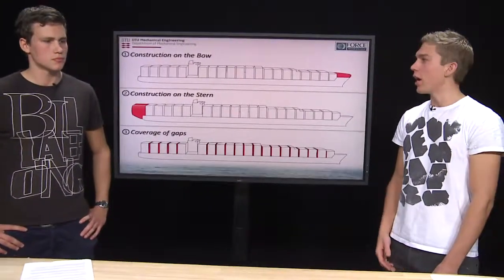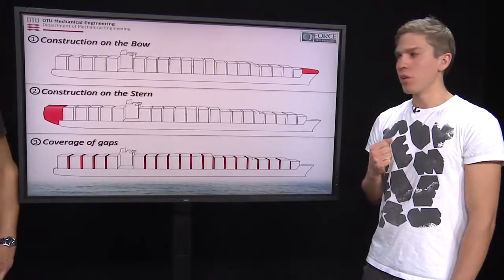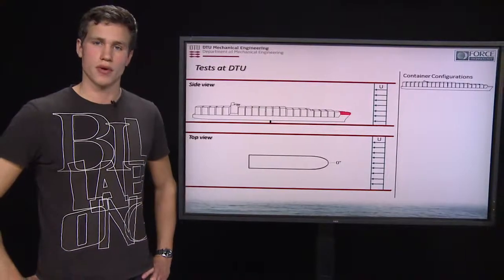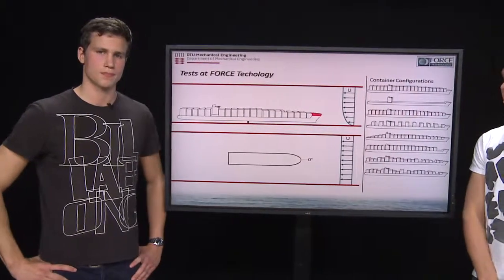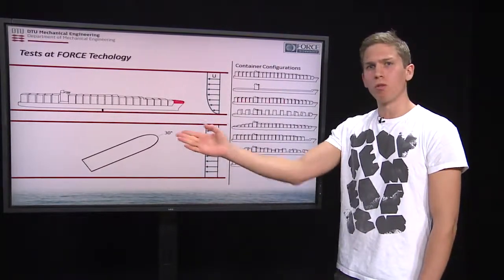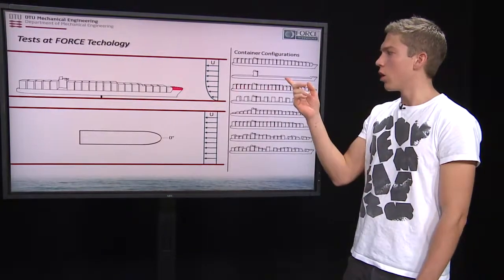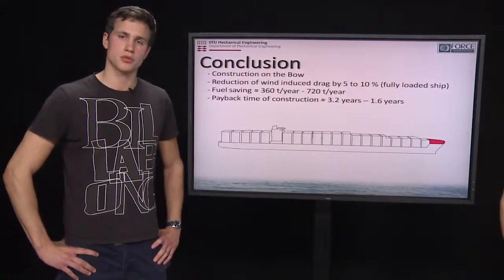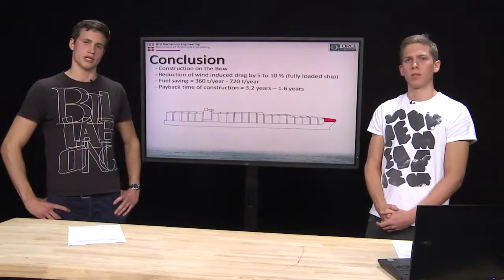GRØN DYST: Månedens projekt november 2011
Robert Laugesen and Anders M. Andersen present their project: Wind Resistance of Container Ships